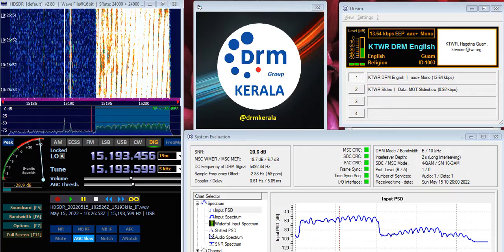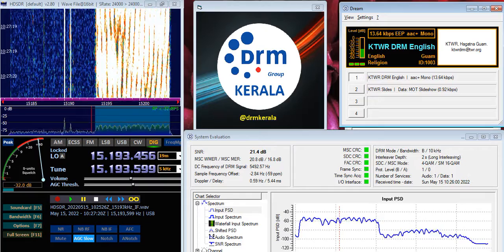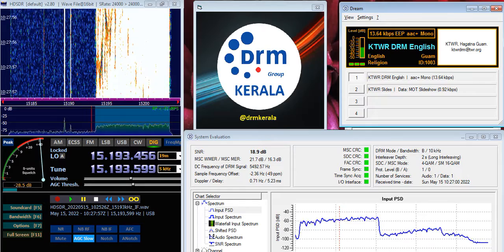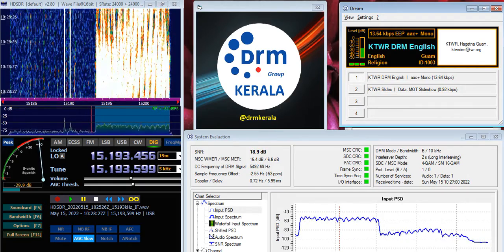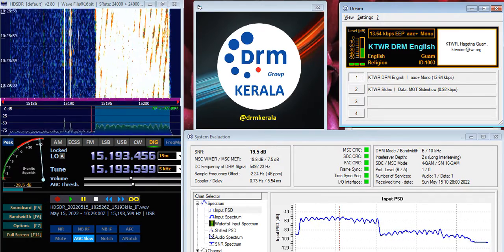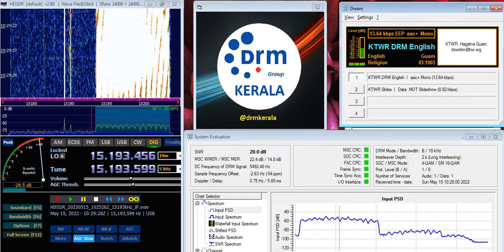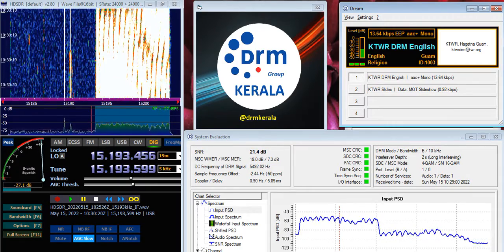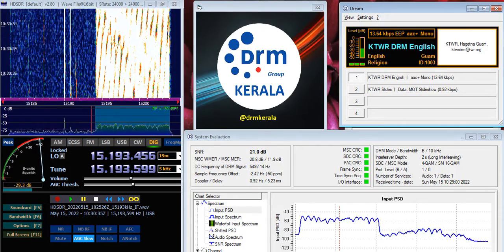Dxers Dairy - DX Program on KTWR DRM 15200 KHz RTL-SDR [2022.05.15 1026-1031 UTC]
RTL SDR + HDSDR + Dream